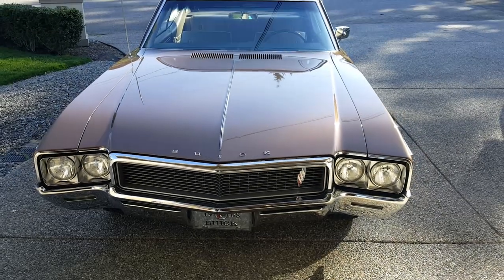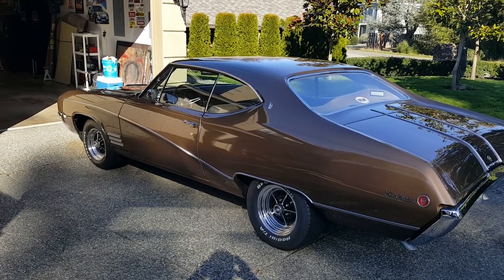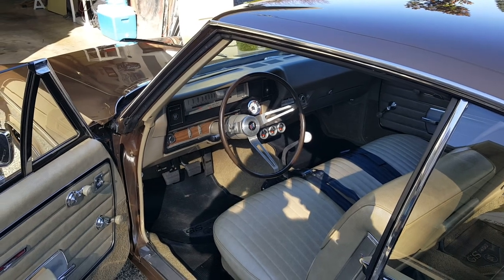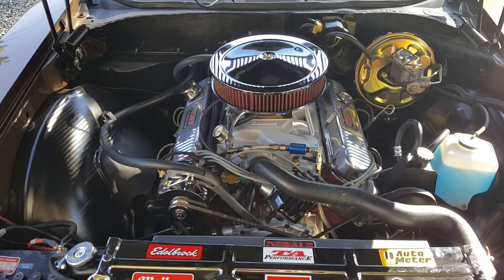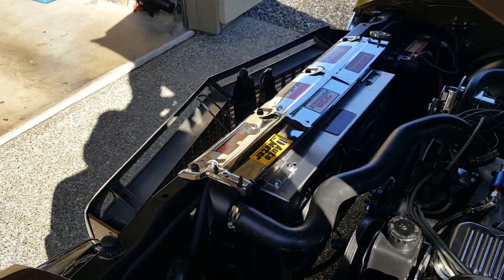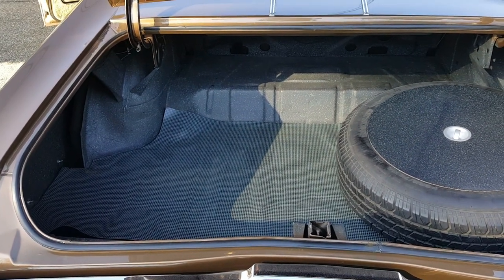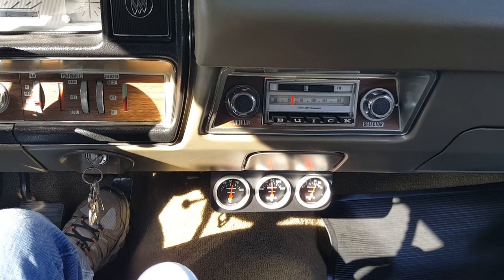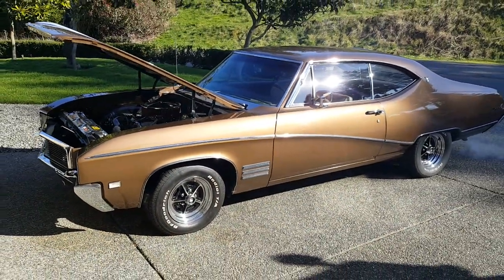1968 Buick Skylark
This car is SOLD! I did pull the 455 out of it and installed a rebuilt 400 BBB. I posted a bunch of videos on the engine.